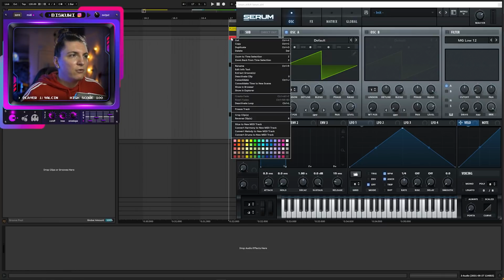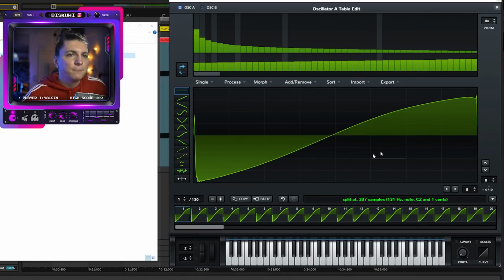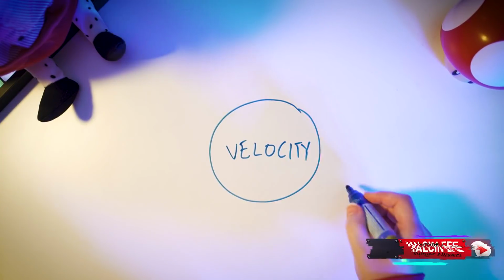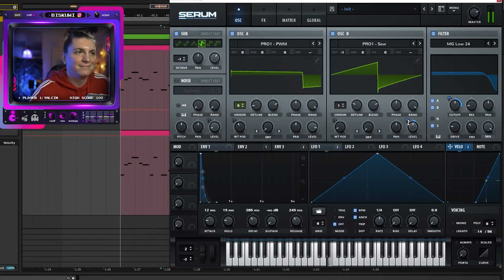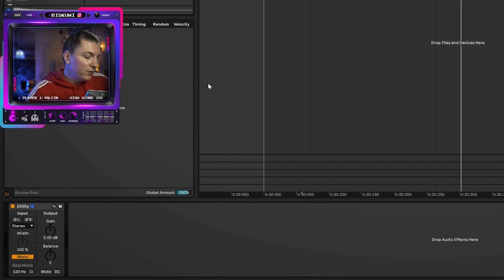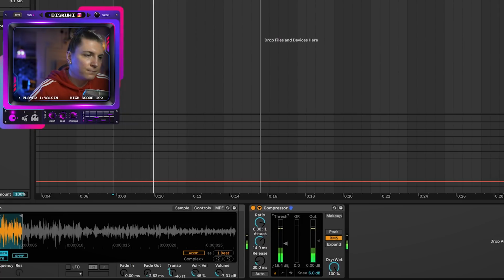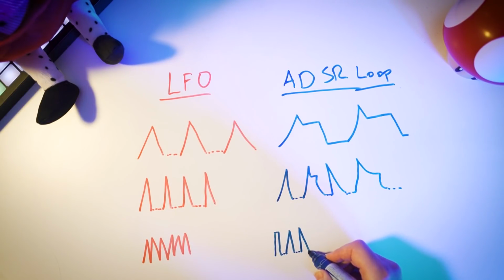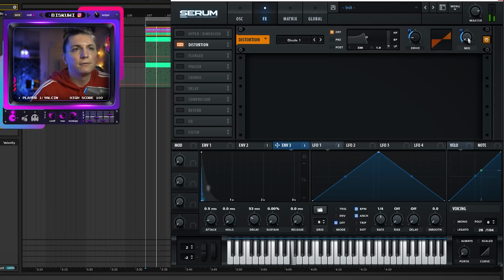5 next-level sound design tricks that changed my life (+Free Serum preset)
These are 5 game-changing sound design tricks that changed my life and my music production game.

00:00 Trick 1: Getting analog sound out of Serum
04:05 Capturing filter behaviour of analog synths into Serum
05:41 Serum sounding better than a Moog Sub37
06:16 Trick 2: Making Serum sounding like real-world instrument
10:40 Testing the velocity mapping and comparison
11:47 Trick 3: Extreme pitching of percussions
13:22 Extreme pitching for rims and tonal percs
16:18 Trick 4: Envolope looping over LFOs
18:05 Modulation with transient envelopes for better mixes
21:03 Comparison of the mixes